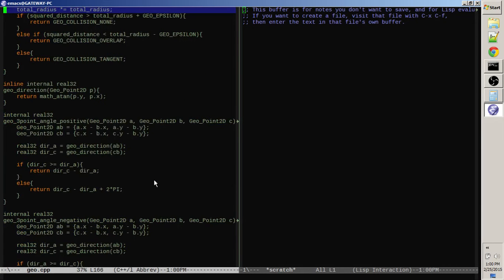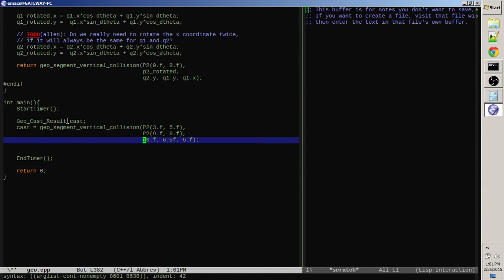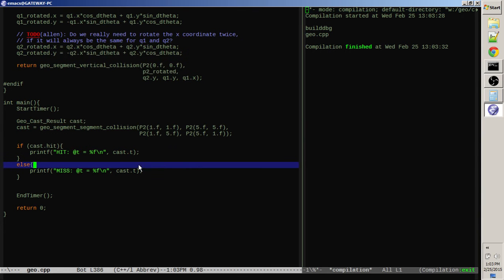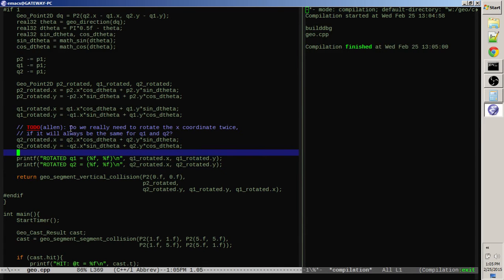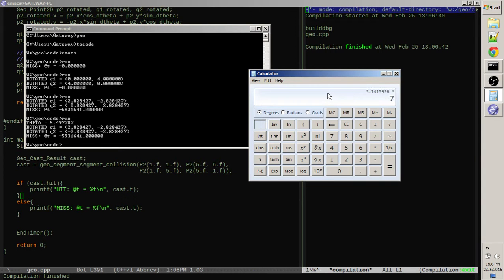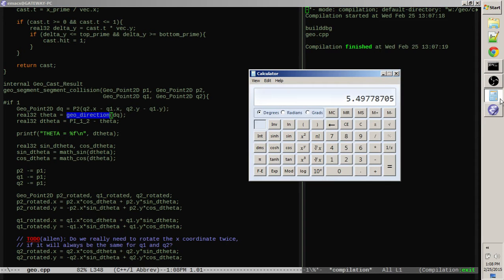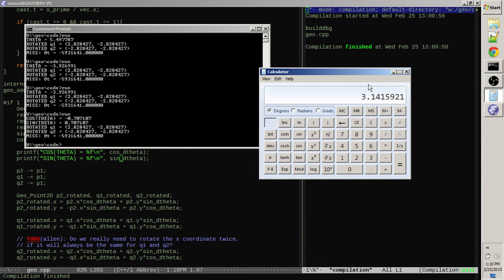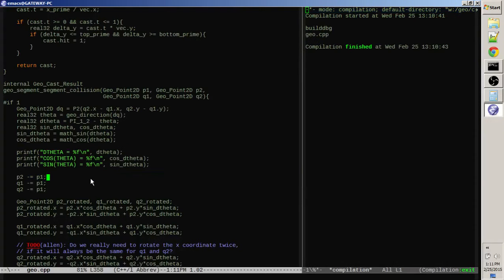Mr. 4th Dimention - Geo Project 018 - Debugging the Rotations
This episode: I debug the rotation code in the segment segment collision algorithm.

Long term goal: Fast general ellipse x ellipse overlap and collision detection